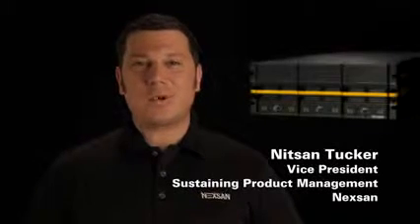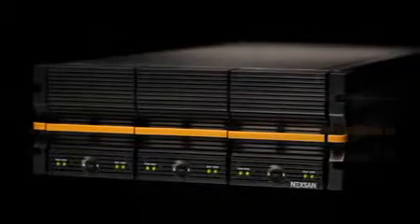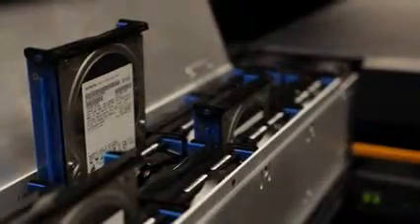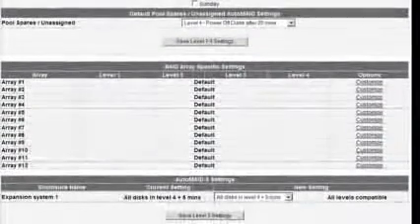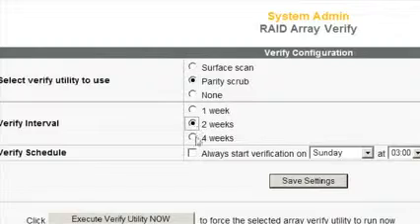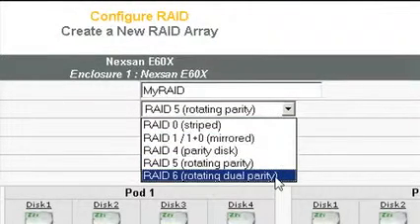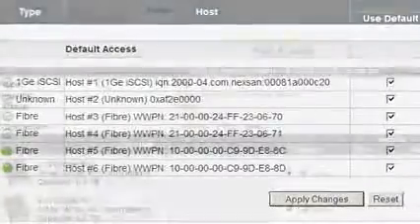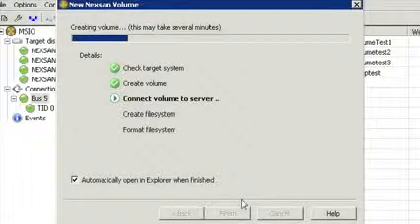Nexsan E-Series Product Overview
Nexsan E-Series disk arrays offer highly reliable storage for disk-to-disk backup, bulk data storage, tailored to fit your traditional or virtual environment. Get up to 240TB in 4U with expansion up to 720TB.